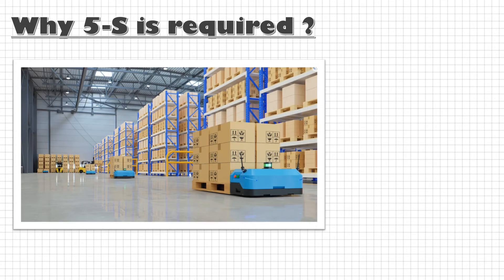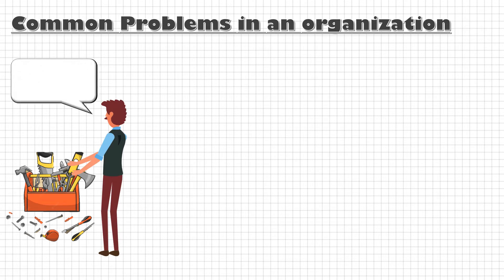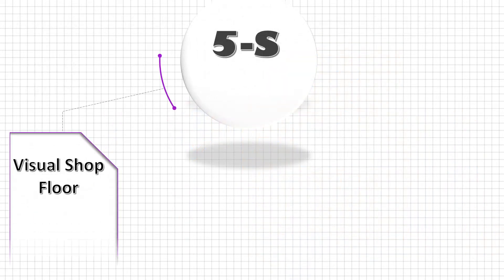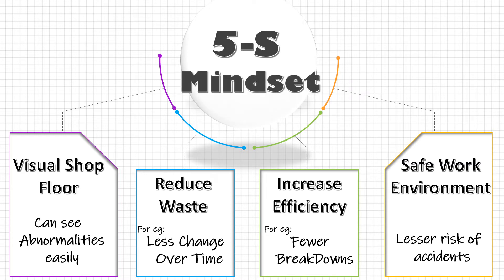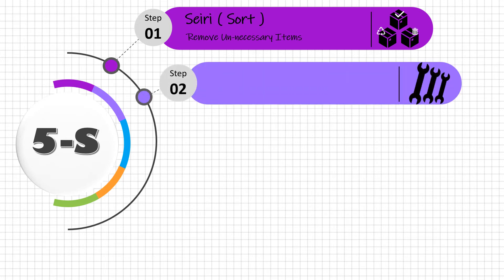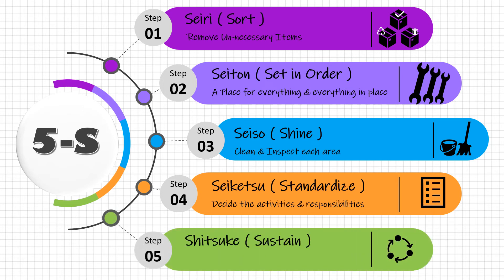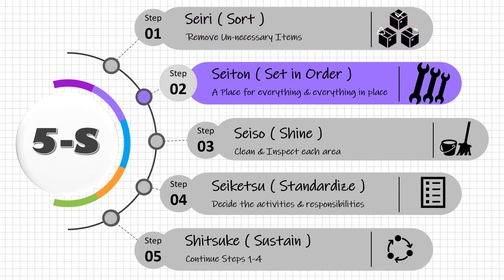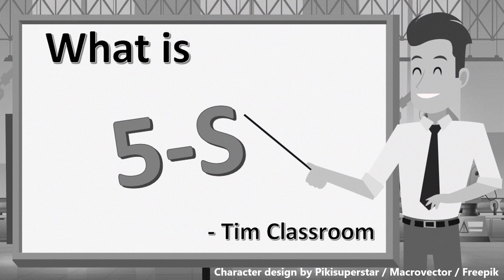5S (Part - 1)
A short video describing the need of 5S in our organization.
How is it different from House Keeping?
and the Mindset required for implementing the 5S.